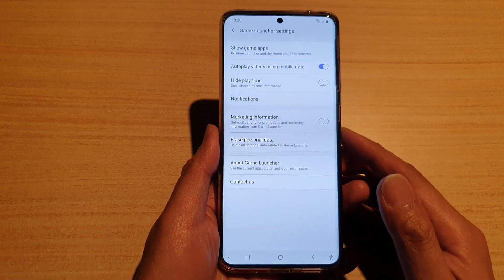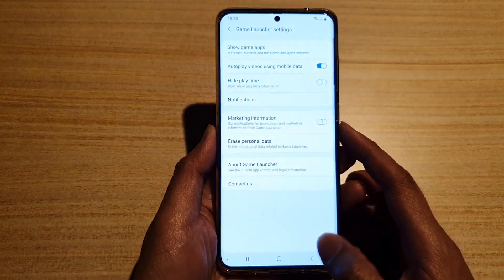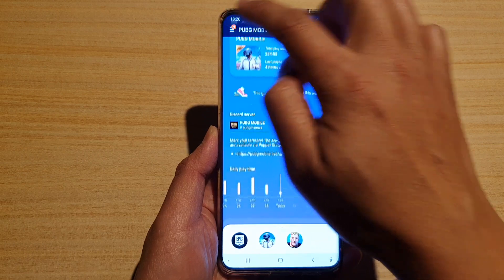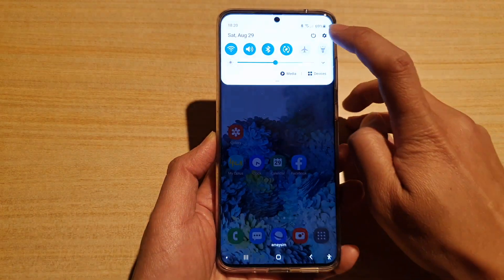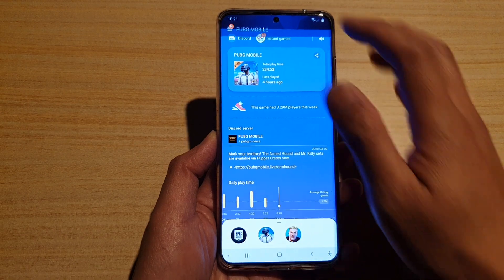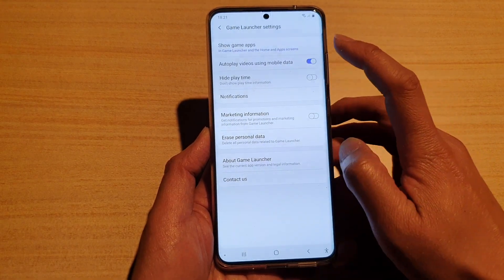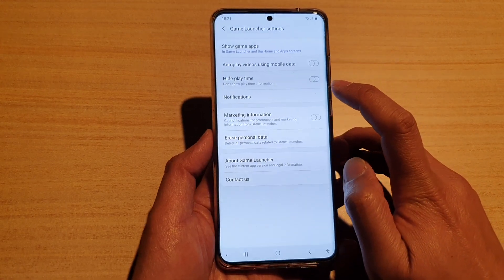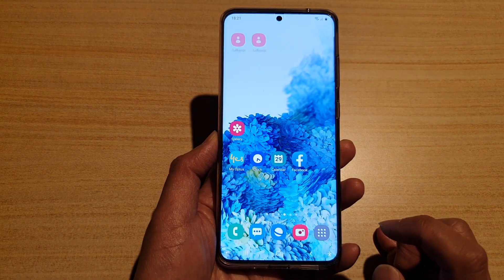Galaxy S20/S20+: How to Autoplay Videos Using Mobile Data in Game Launcher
Learn how you can enable or disable Autoplay videos using Mobile Data in Game launcher on Galaxy S20 / S20 Plus / S20 Ultra.

Android 10.